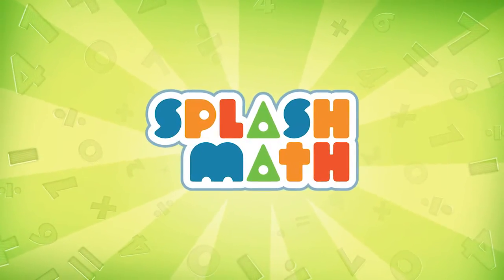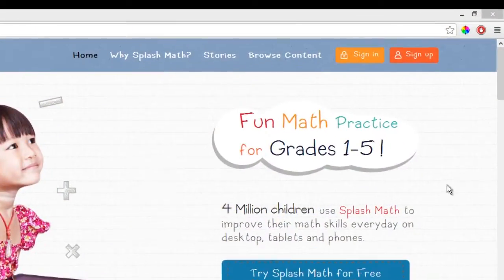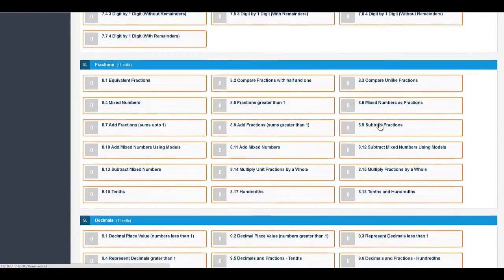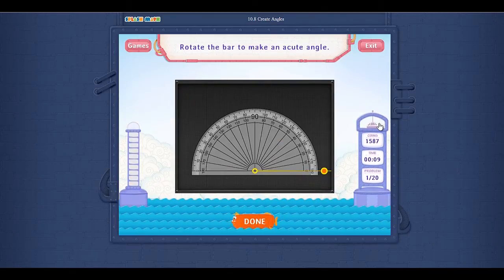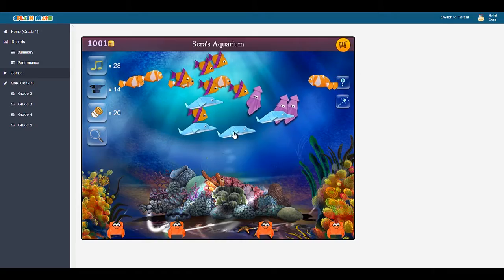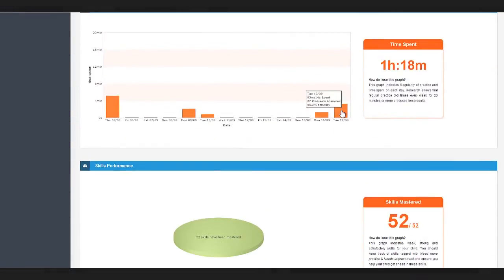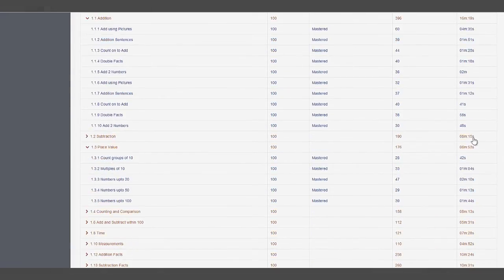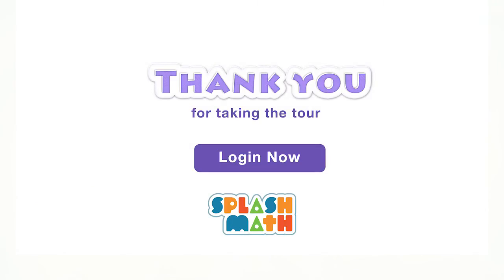Splash Math - Fun Math Practice For Grades 1-5 (Quick Tour)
Step 3: Add your child's details, select the grade and choose an avatar.
Step 4: Choose from a wide range of math skills.
Step 5: Access your child's performance summary

Splash Math is a Common Core aligned fun math program for Grades 1-5 used by more than 4 Million kids.